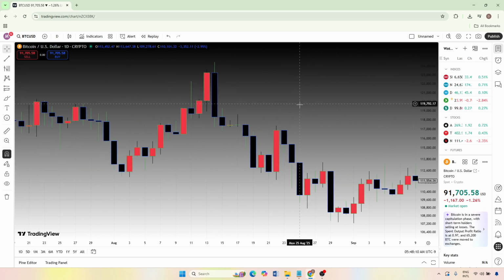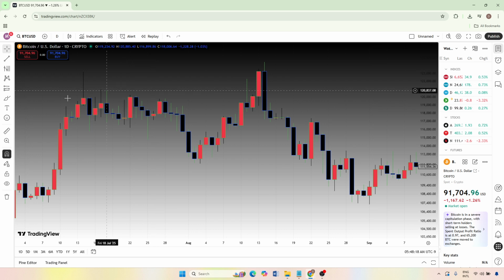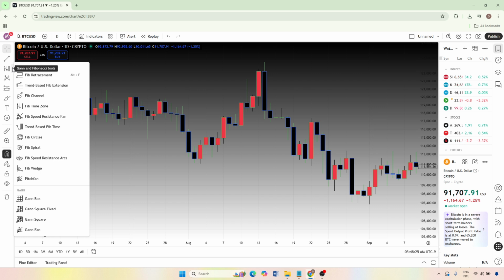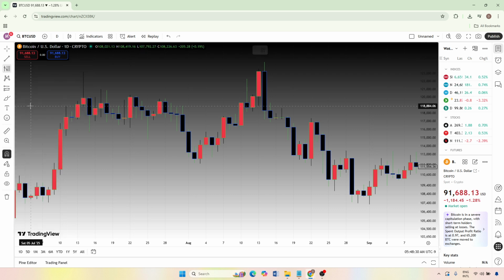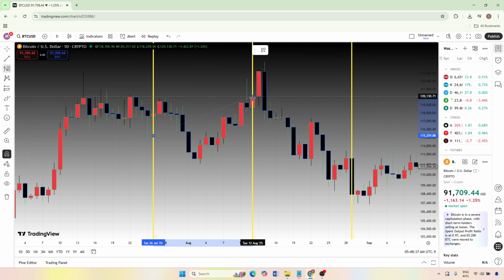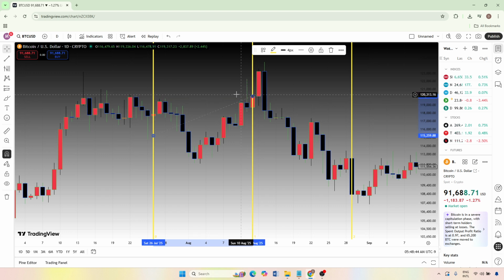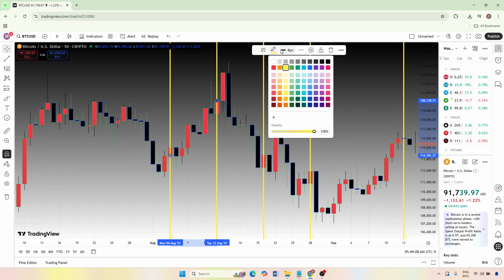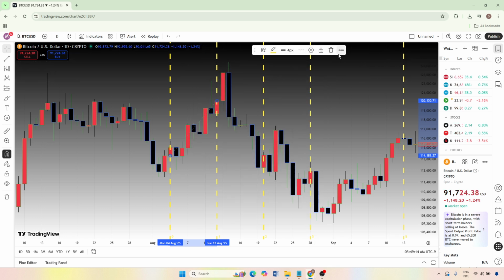How To Create Fib Time Zone On Tradingview Quick And Easy Guide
Discover how to create a Fib Time Zone on TradingView with this quick and easy guide.
Learn to use Fibonacci time zones for better timing in your trading strategies and chart analysis.
This tutorial is perfect for traders looking for simple and effective ways to improve market timing using TradingView.